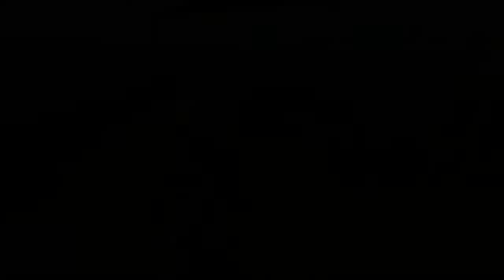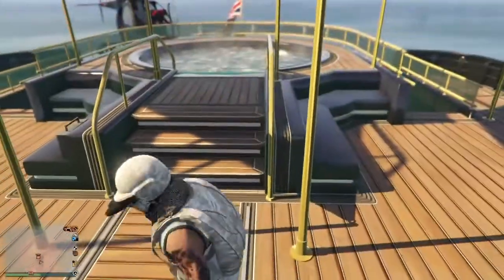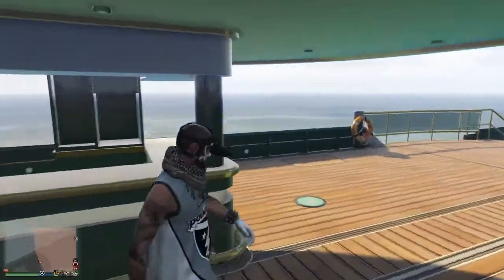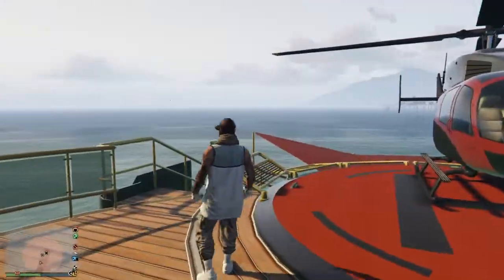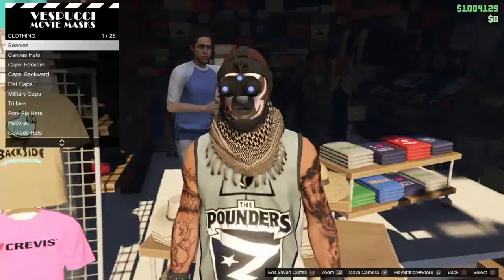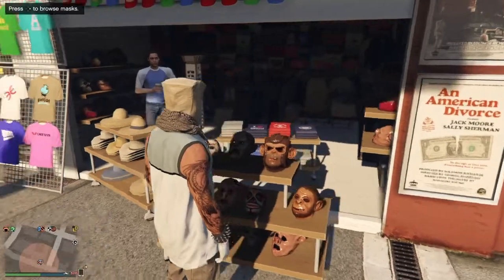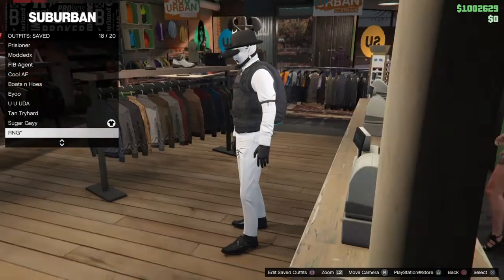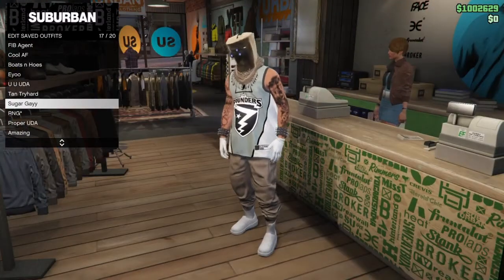GTA 5 GLITCH | NIGHT VISION GOGGLES AFTER PATCH 1.48 | (Easy) *SOLO* (Still 100% Working)